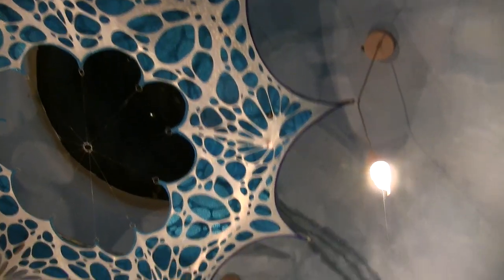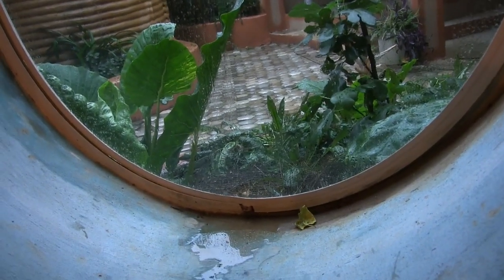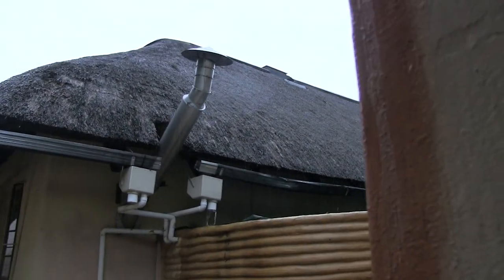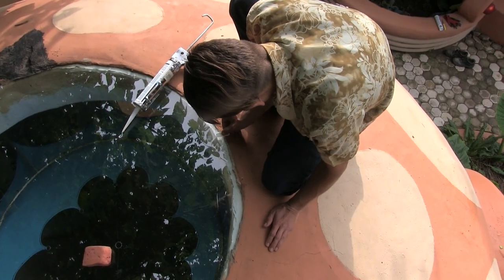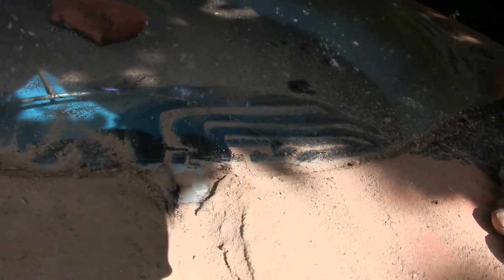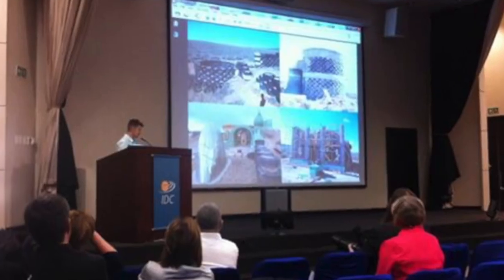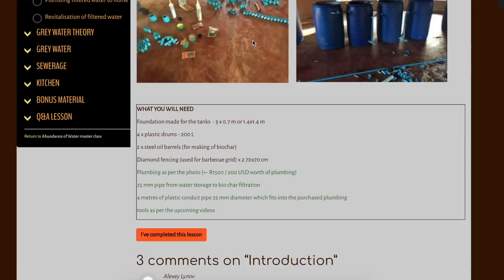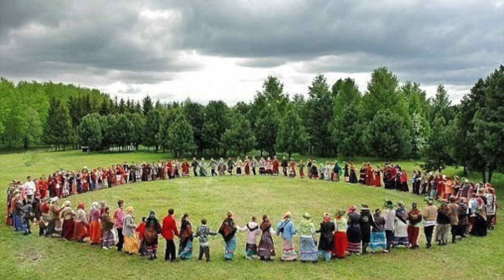⭕️ My Air Crete dome just leaked !!!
In this lesson I show you how we have managed to fix a leaking dome.